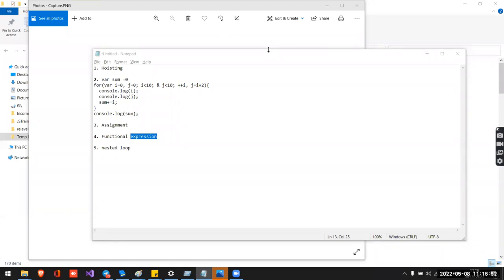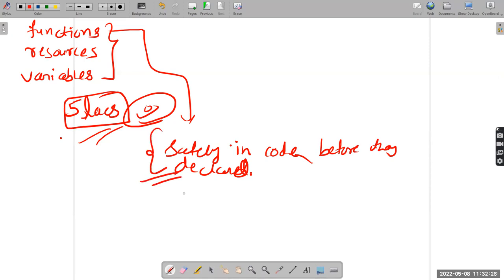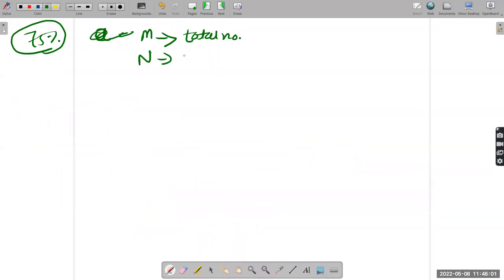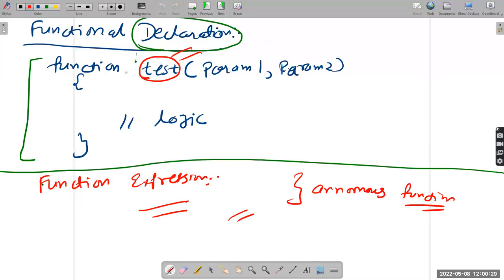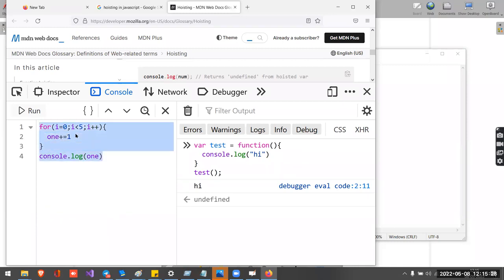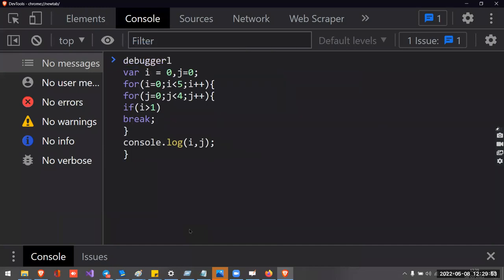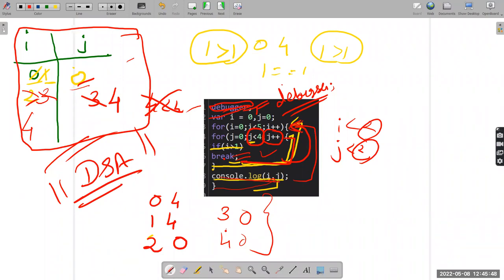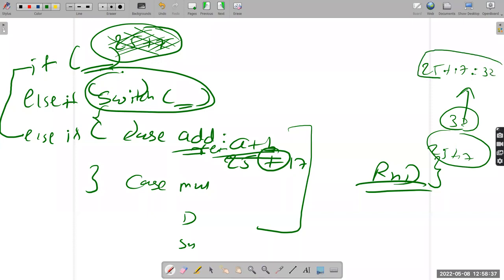DAY 9 DOUT SESSION